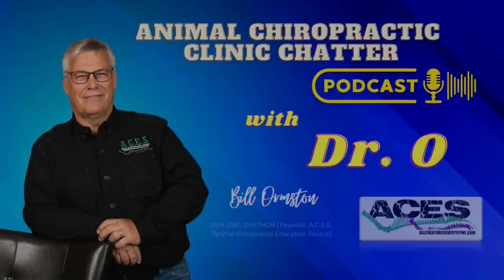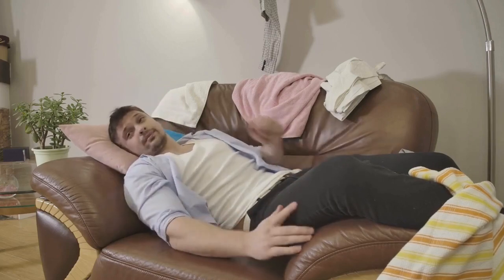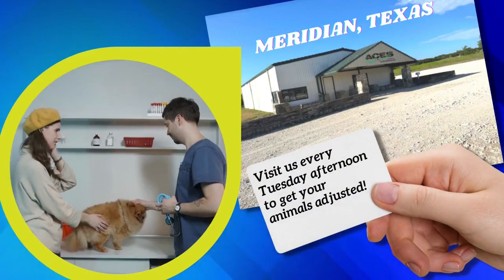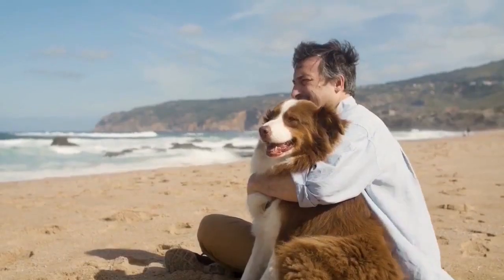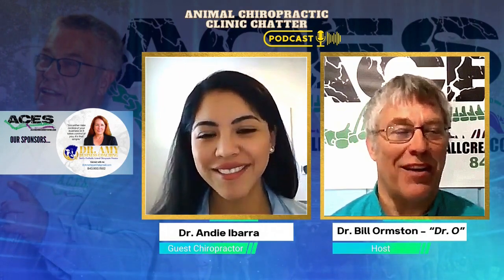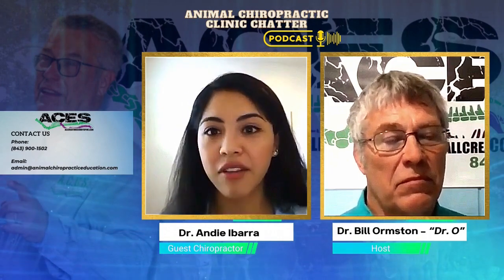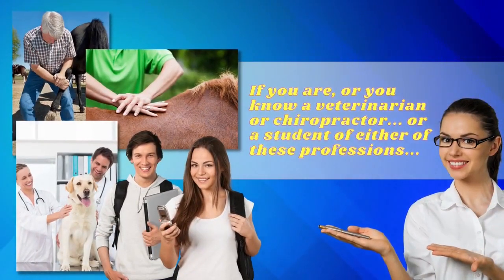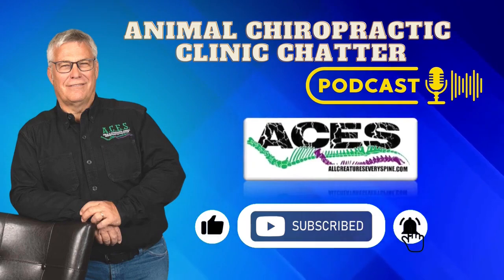Animal Chiropractic Clinic Chatter | Interview with Dr. Andie Ibarra - Episode 51A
What is Animal Chiropractic? Is it really a thing?

Let us all find out as we listen to Dr. O's interview with Dr. Andie Ibarra of Dallas Animal Chiropractic in Dallas, Texas. Get to hear Dr. Andie Ibarra as she shares her Animal Chiropractic journey and how it gave her fulfillment. As an ACES Alumni Dr. Andie now enjoys adjusting animals and found success with this practice.

About our Guest:
Dr. Andie Ibarra is a licensed Doctor of Chiropractic and certified in Animal Chiropractic by the American Veterinary Chiropractic Association (AVCA). She completed her doctorate of Chiropractic at Parker University in 2017 and went on to specialize in Animal Chiropractic. Dr. Ibarra completed advanced animal courses at Animal Chiropractic Education Source (A.C.E.S). Visit Dr. Andie's to find out more about her animal chiropractic service.

If you are a veterinarian or simply an animal lover, this is the podcast for you! Learn about how you can improve your pet's quality of life with a simple adjustment.

If you're looking for the number one hands-free way to market your practice, give the Chiro Website Pro a call at and make sure you ask them about the special ACES discount and let them know Dr. O sent you. You'll be glad!

All Creatures Every Spine (ACES)

Dr. Amy Hayek DVM, CAC, CVA
Dr. Bill Ormston DVM, CAC, DVETHOM

Chiropractic care is the cornerstone of our practice. Dr. Amy and Dr. O are certified by the American Veterinary Chiropractic Association. This modality helps the nervous system attempt to achieve its maximum potential allowing your animal to function to the best of its ability. They will utilize a series of manual adjustments in an attempt to restore normal motion to the joints of your animal's body. The science of chiropractic care has discovered throughout the last one hundred years that misalignment of joints (subluxation), especially the vertebrae, adversely alters nerve function from around those areas. Altered nerve impulses leaving the spinal column can adversely affect the function of organs and tissues supplied by that nerve. This altered function can lead to pain, disease, fatigue, muscle weakness, poor balance, immune suppression, etc. Animal chiropractic is the art, science, and philosophy that releases the body's inherent recuperative powers and allows the body to deal with the relationship between the nervous system and the spinal column and its associated structures. Remember, the power that made the body heals the body, it happens no other way.